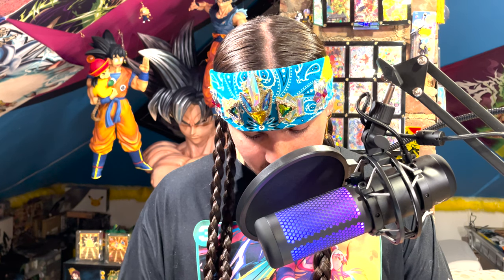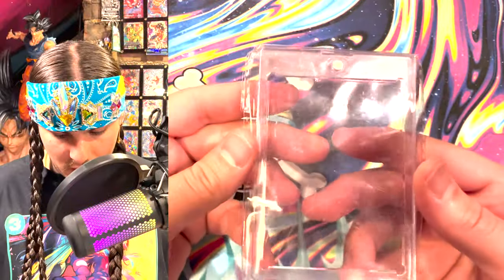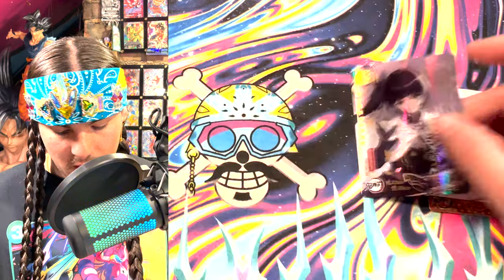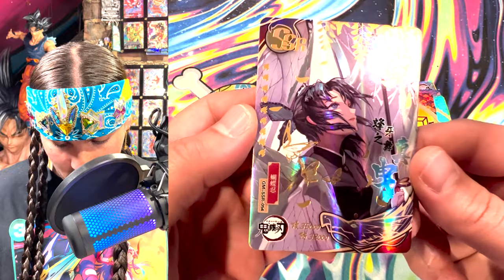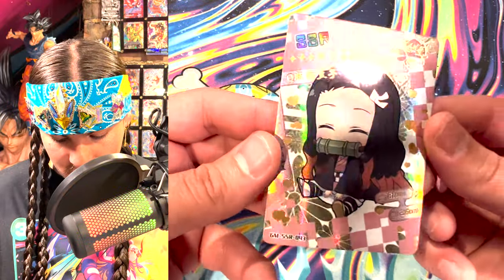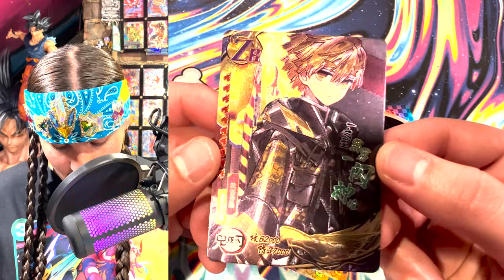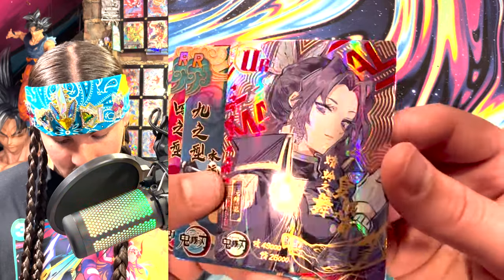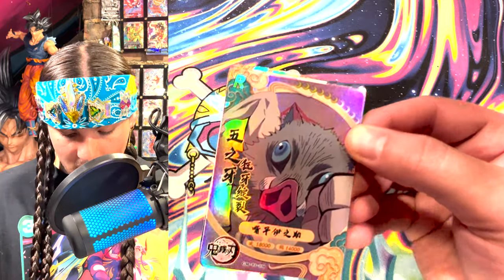Demon Slayer Cards Booster Box Opening -AliExpress Bootleg Trading Cards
People are selling these for quite a bit on eBay, but you can find them on AliExpress from 20-40 USD. The cards look really good and they're definitely fun to open!